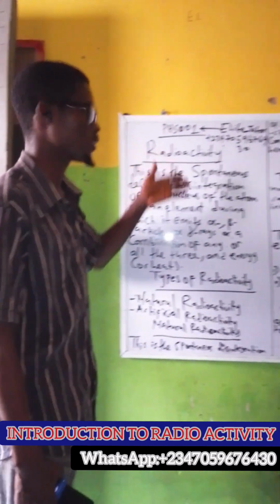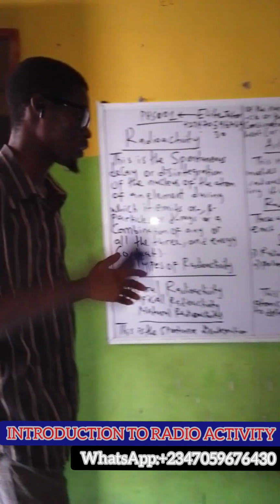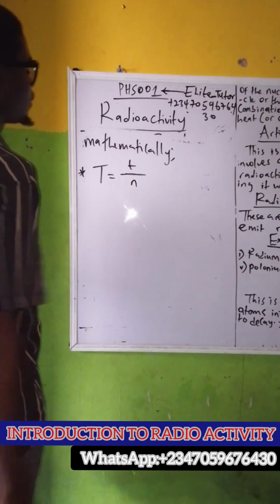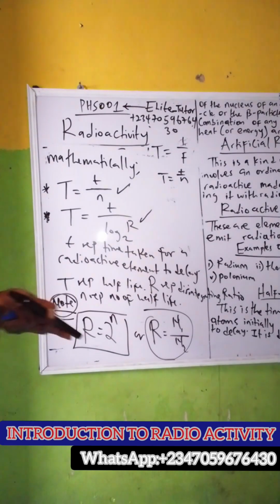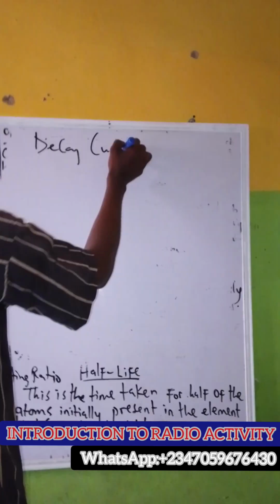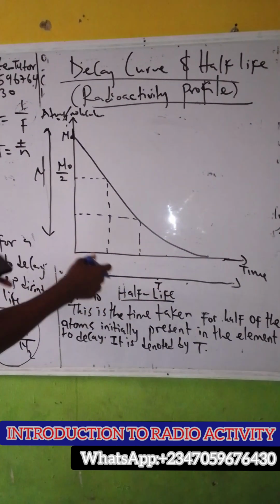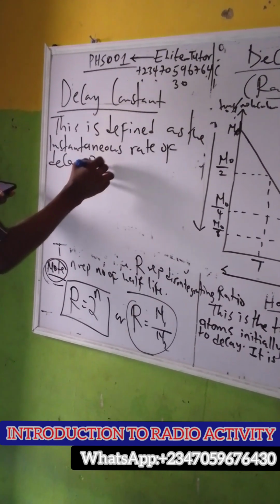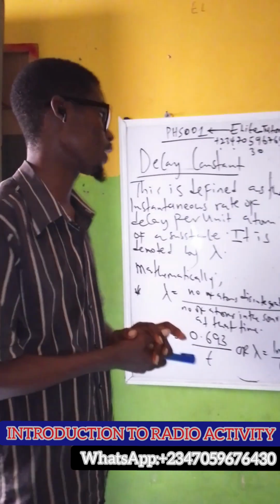INTRODUCTION TO RADIOACTIVITY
Simplified INTRODUCTORY CONCEPT OF RADIOACTIVITY for student preparing for WAEC/NECO/NABTEB/UTME.